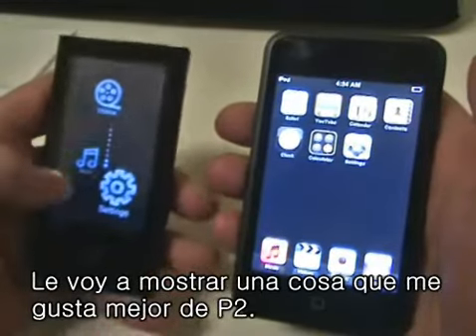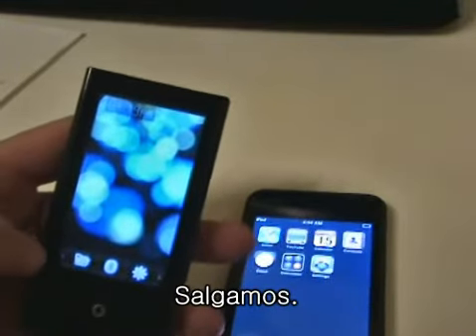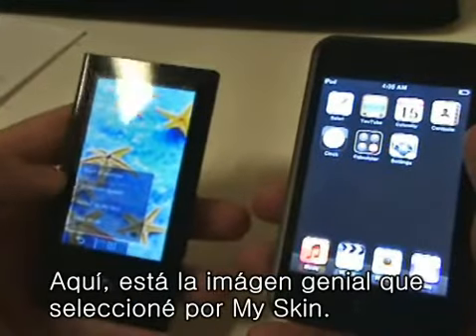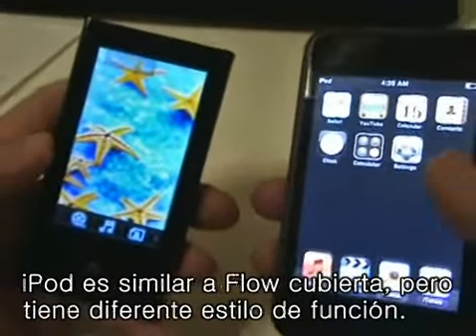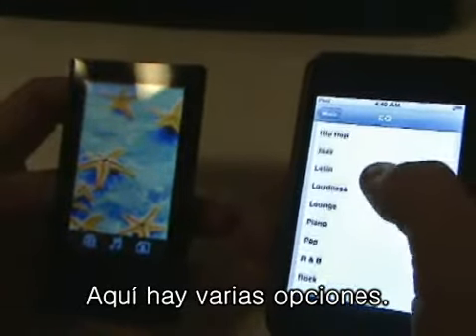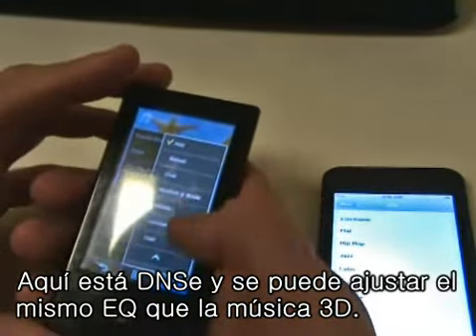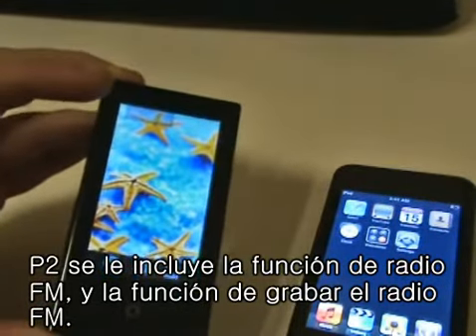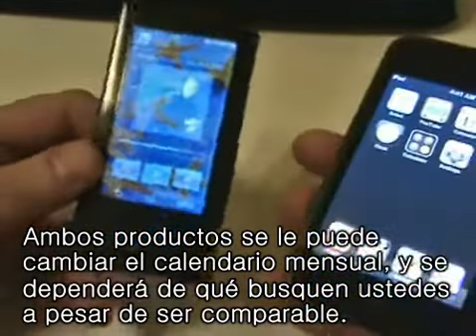Review P2 vs iPodTouch 2 P2 (spain)